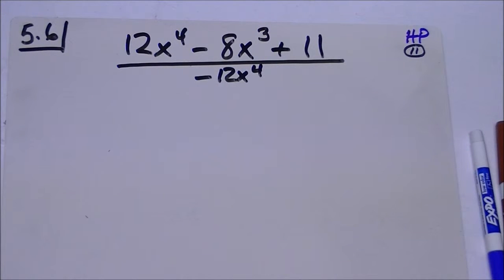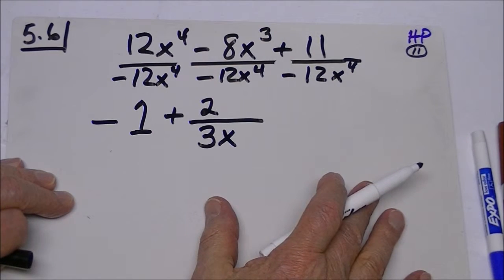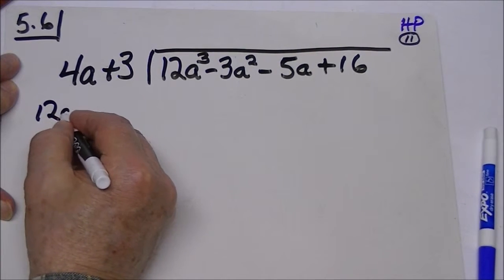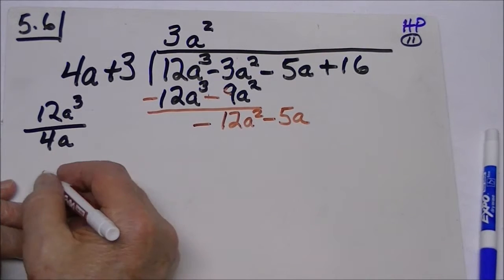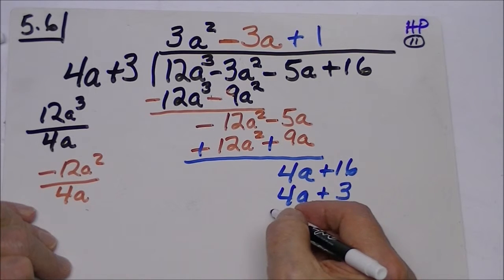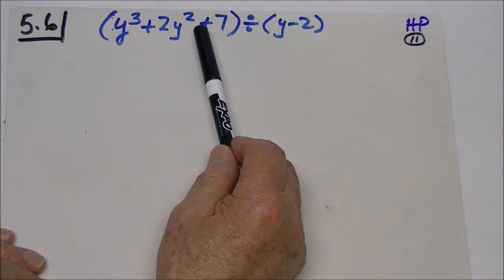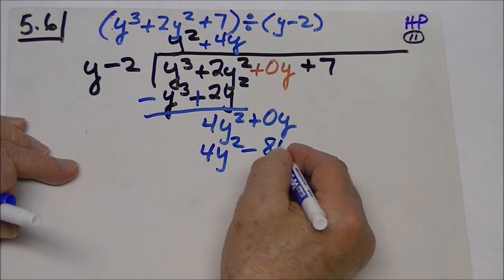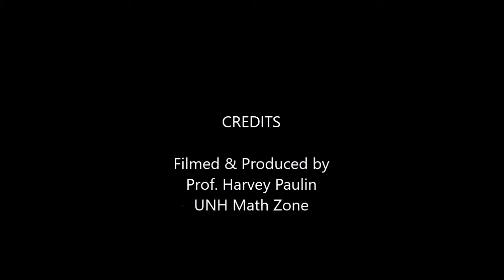5 6 Long Division Explained